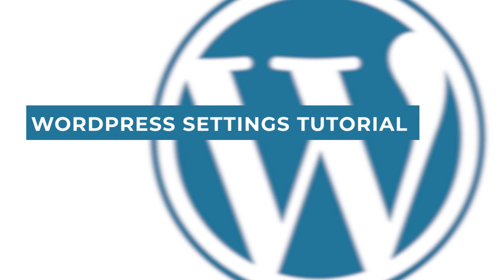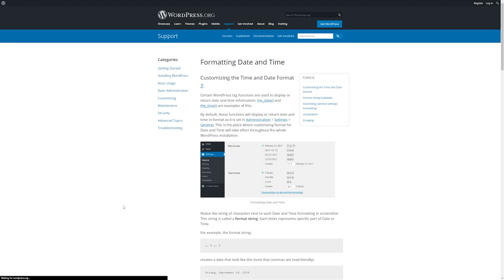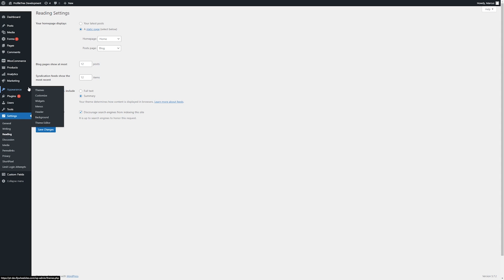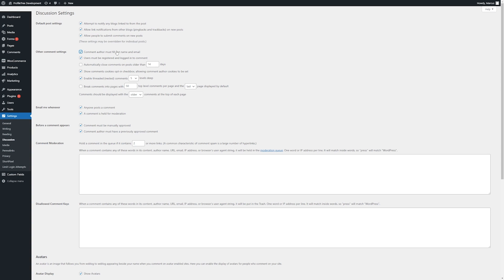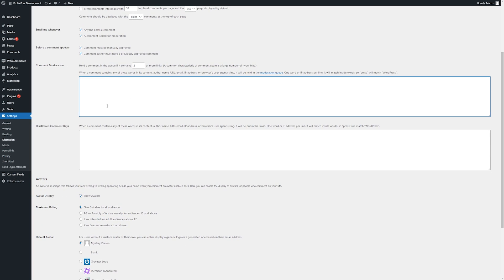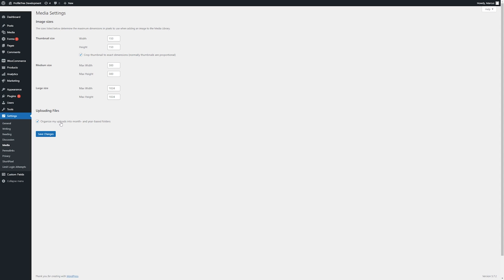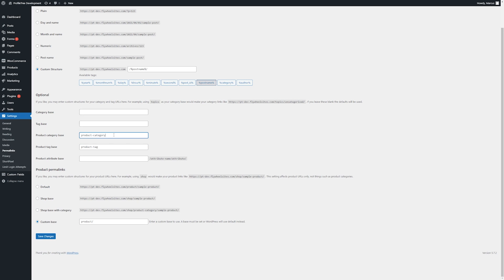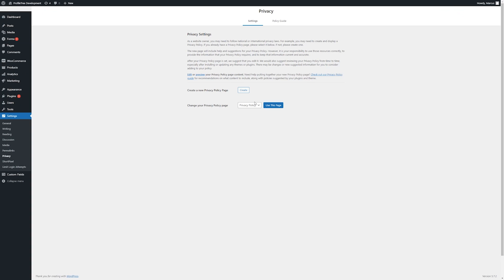Your WordPress Settings | WordPress Tutorial | Web Design | Create a Wordpress Website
In this video, we take you on a tour of all the settings you have available to you on your WordPress dashboard. This is a tutorial is perfect for beginners looking to enhance their website on WordPress.